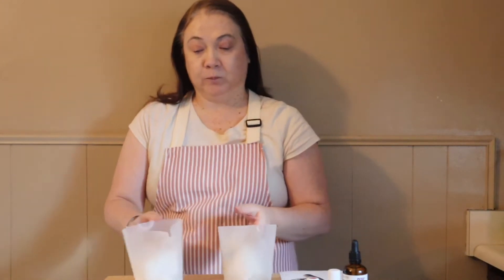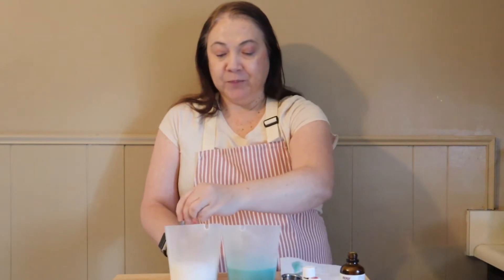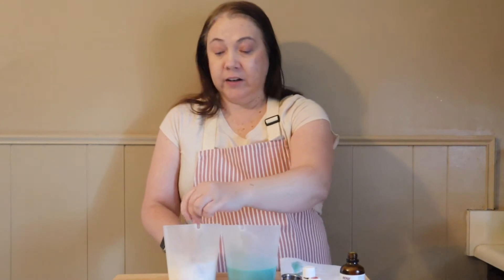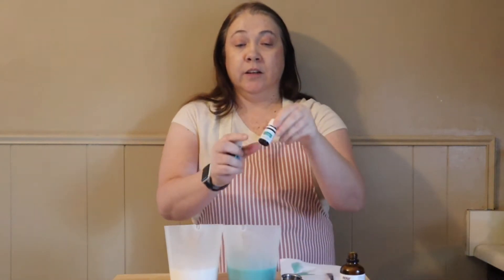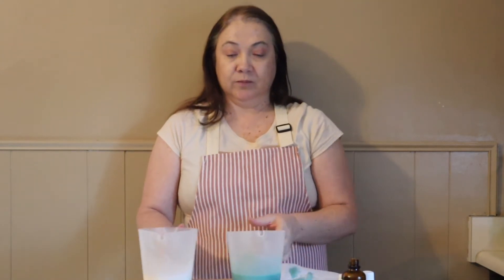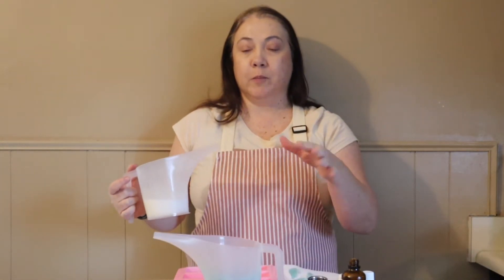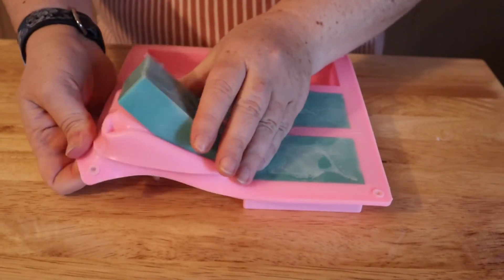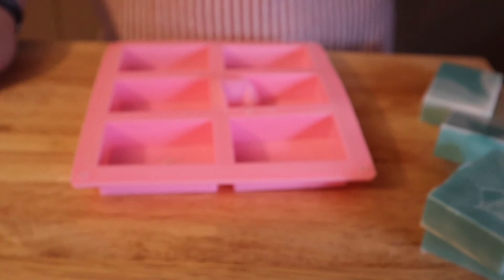Making A Rosemary & Mint Full Body Soap|The Oily Life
Today I am sharing how to make a Rosemary Mint Full Body Bar from Melt & Pour Soap.  This bar can be used on your skin and on your hair as well so is a great way to cut down on your plastic usage and perfect for when you are traveling.

To purchase Young Living Essential Oils or any of their other natural home, personal care or supplements use the following
Young Living has the best oils and natural products out there and they are my preferred provider. Customers who purchase through my link will receive a welcome gift from me as well as quarterly happy mail, access to tons of educational resources, and an awesome community.  Plus I am always here to help along the way:)

Shea Butter Melt & Pour Soap Base
6 cavity rectangular silicone soap mold
Argan Oil

Recipe used:
16oz Shea Butter Melt and Pour Split between two containers
2 Tablespoons Argan Oil(1 TSP each Container)
46 drops each Rosemary & Peppermint Essential Oils(split between containers)
Green Chrome soap color block

Any information related to essential oils/soap/bath product making, safety, etc. are my opinions only. My opinion and views expressed in my videos are my own and do not represent those of my employer